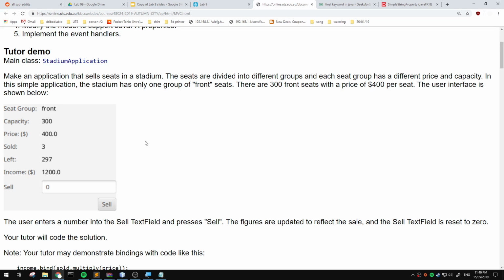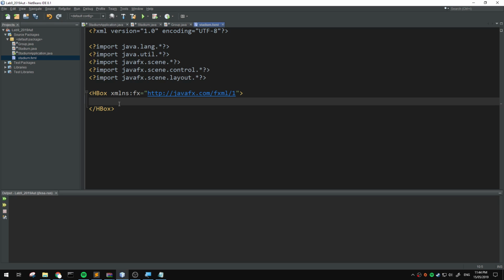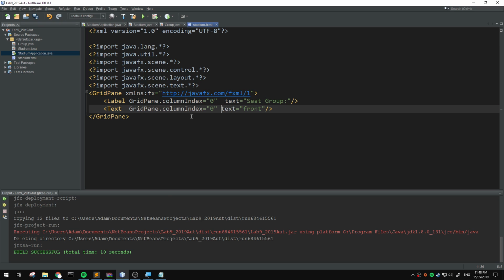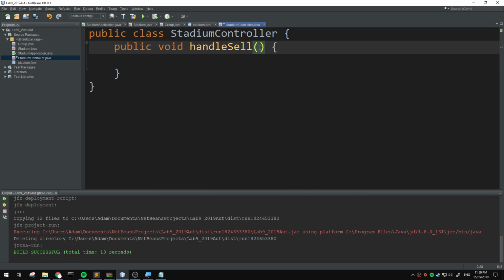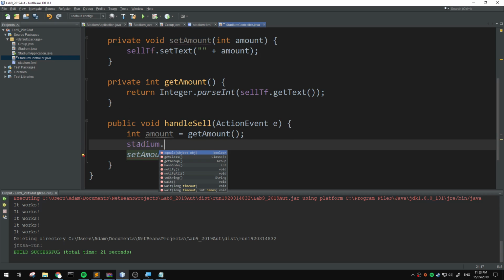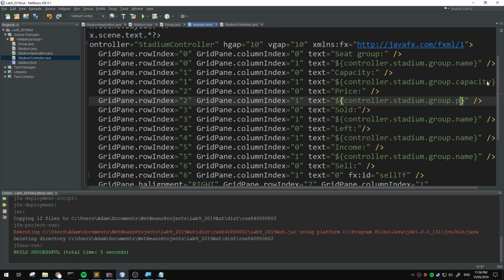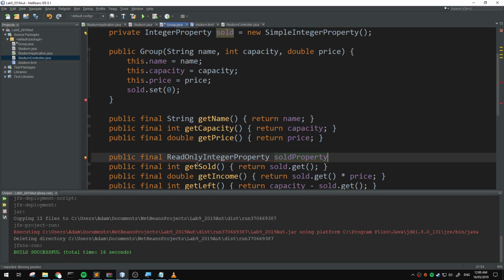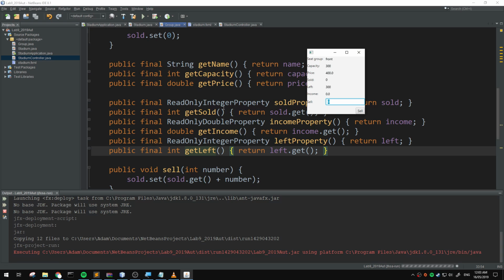Lab 9 Demo